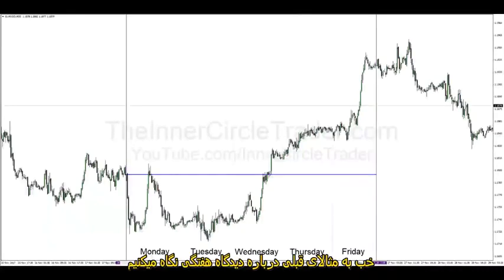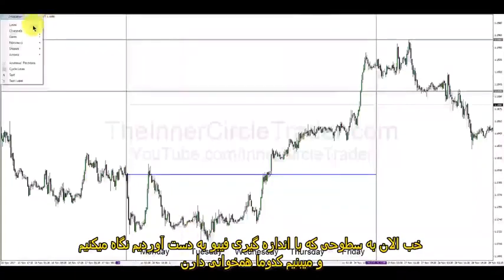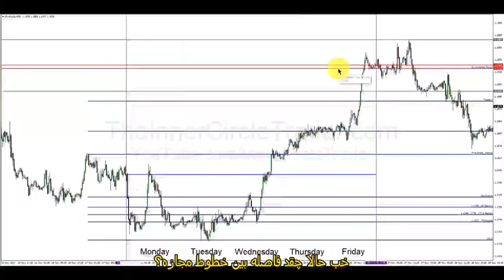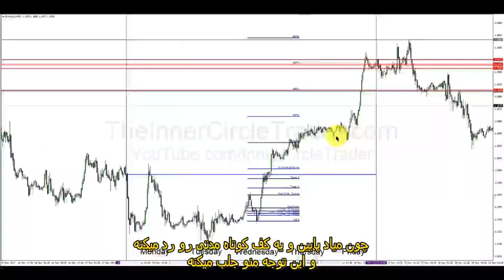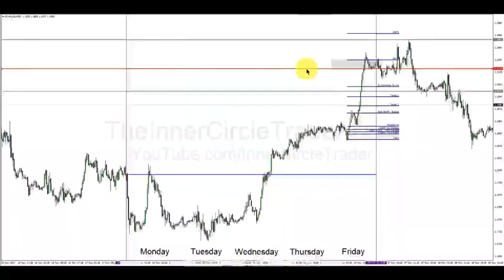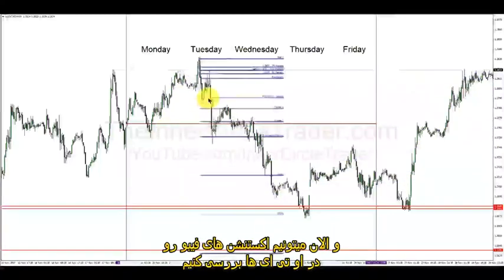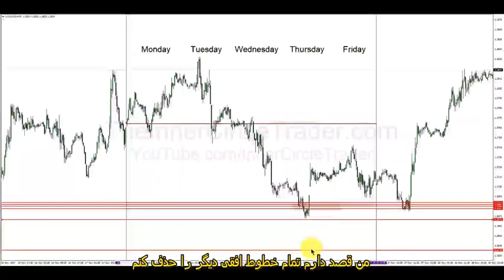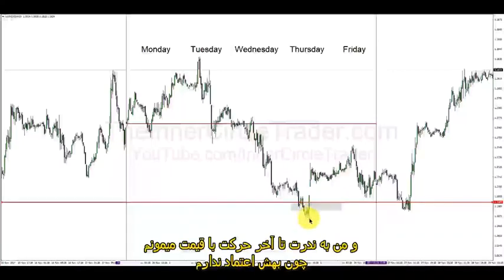19 Target Selection Profit Objectives